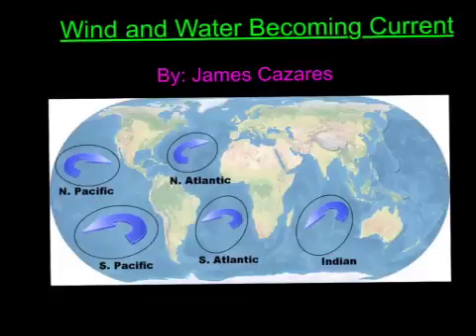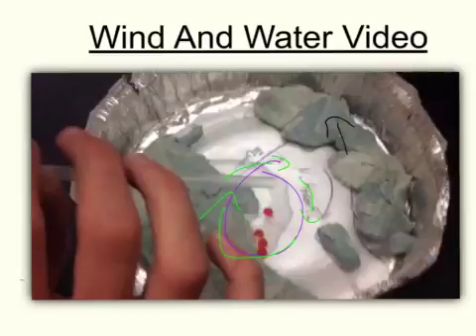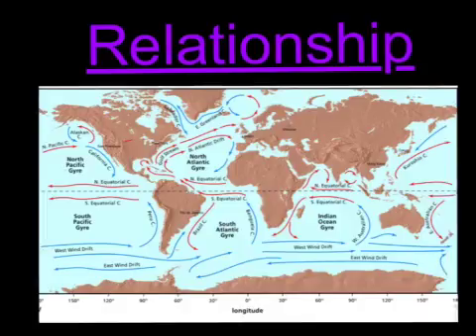Wind and Water Becoming Current